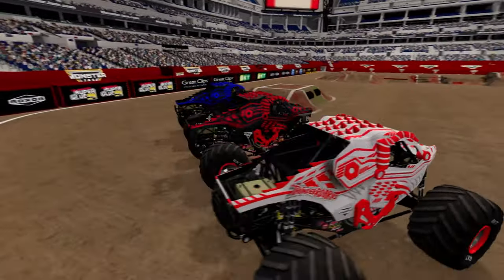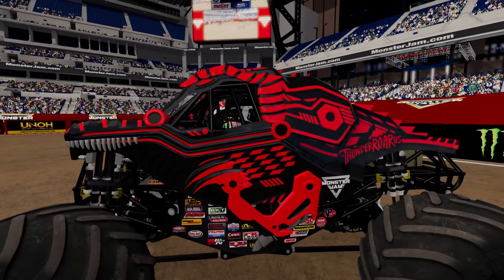Beam-Monsters CRD Patch 3.6 is Here! (BeamNG.drive)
Patch 3.6 from Beam-Monsters has dropped and with it comes ThunderROARus, the official release of the Nitro Vs Neon trucks, and Monster Energy Mutant Pickup.  Enjoy this gameplay footage!

Huge thanks to Beam-Monsters for providing their high quality models and timely releases for free! - check out their site to download the mod